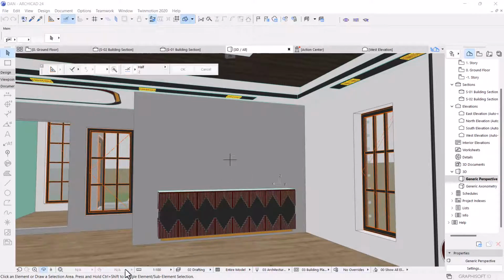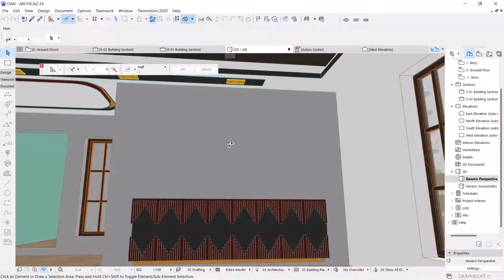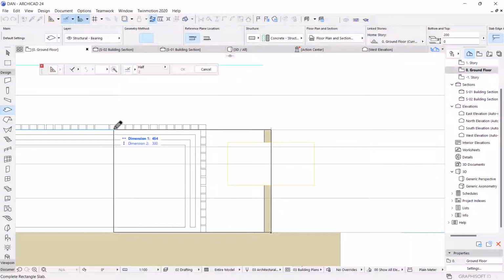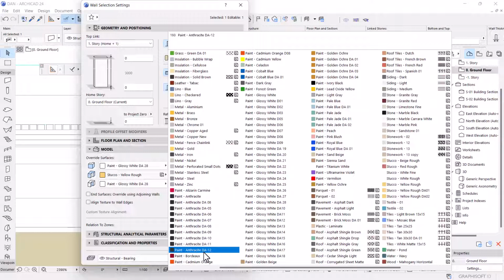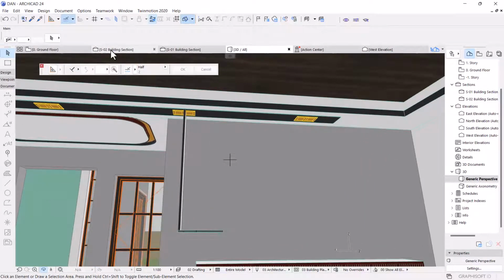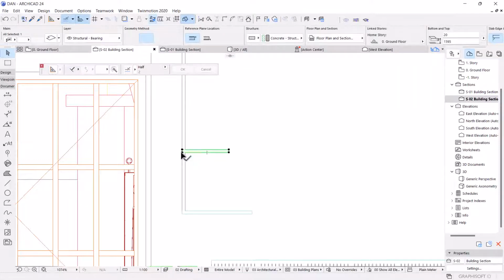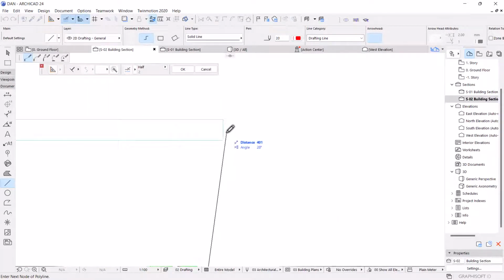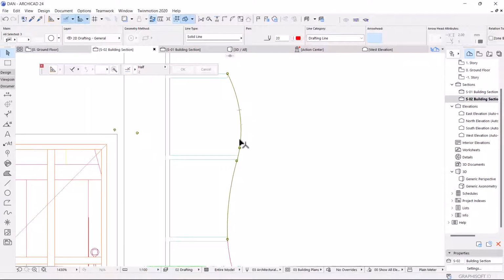Modern Building Interior Design TV wall Deco How to Design TV Wall Unit in ArchiCAD Part 5